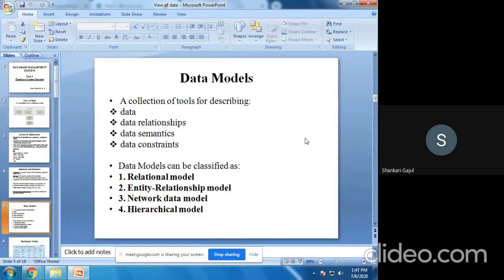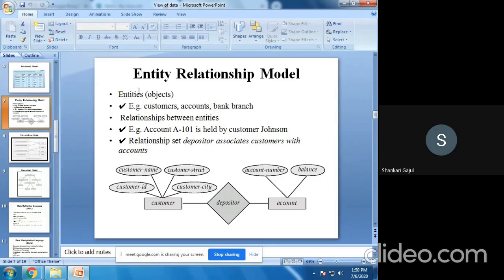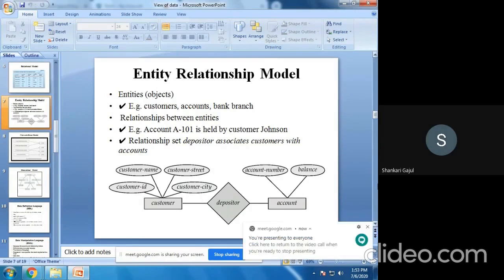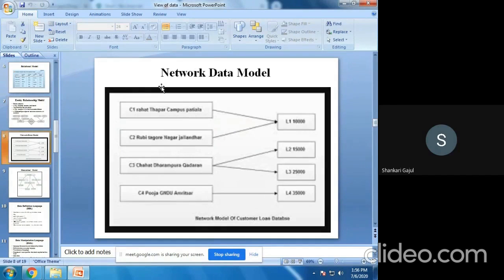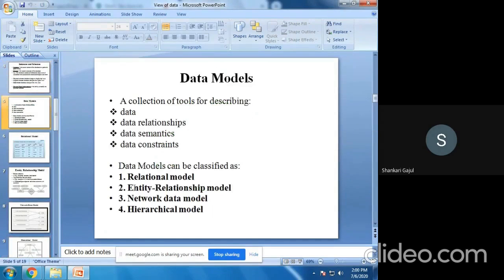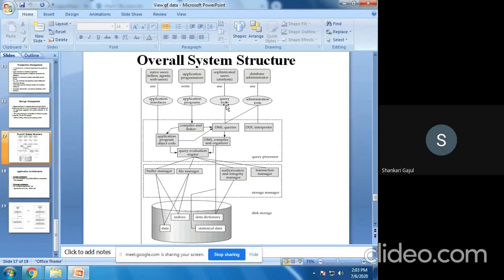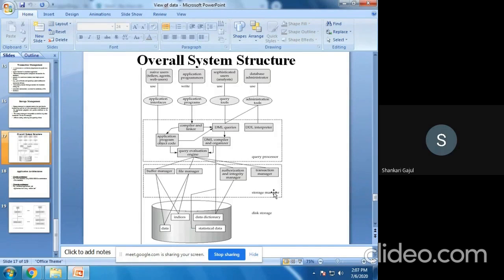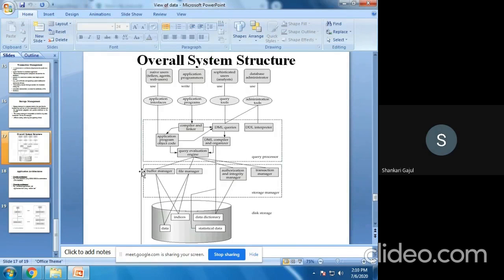Database Models & System Architecture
Introduction to Database Models & Database System Architecture